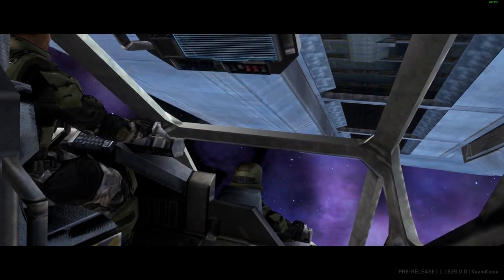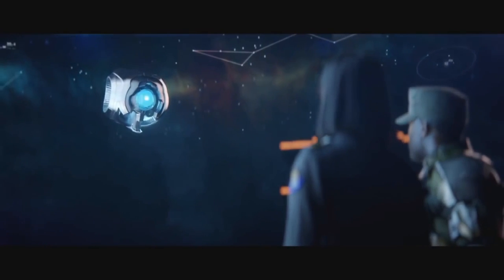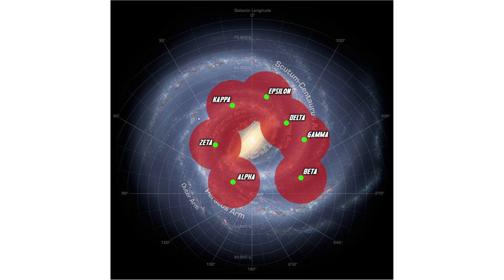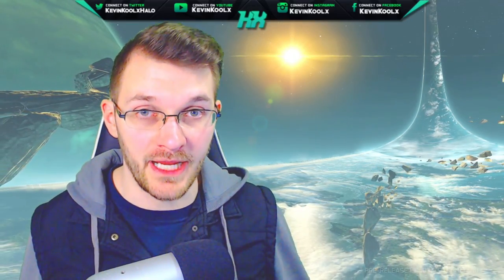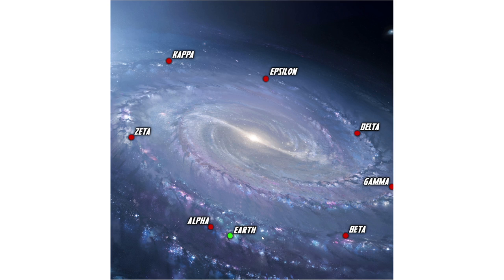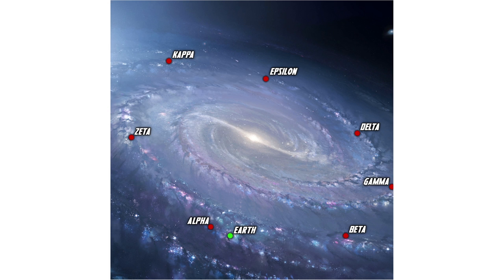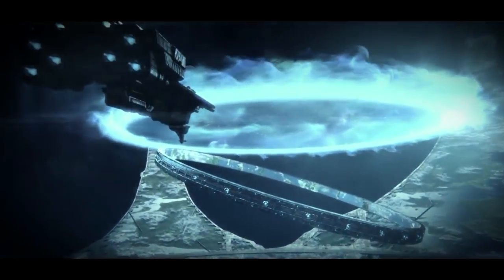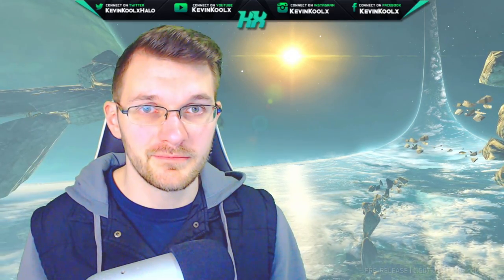Current Location of All the Halo Rings and Missing Halo Ring! Halo Lore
Timestamps
Intro - 0:00
Mapping the Halo Array - 1:33
Where is the missing Halo Ring - 6:38
What if all the Halo Rings Went Off? - 8:07

In this Halo lore video we discuss the current locations of the Halo Rings within the Halo lore. After playing through the Halo campaign gameplay multiple times you don't really get a sense of where these Halo Ring locations are so in this video I researched on the current locations of all the halo rings in Halo lore. Also going into a little bit of Halo history of Halo array and the location of all the halo rings. When researching about the Halo Array locations I found that the halo milky way galaxy isn't a 1 to 1 recreation of the Milky Way galaxy. Turns out the Halo Milky Way Galaxy Halo lore doesn't translate over to the IRL Milky Way galaxy.